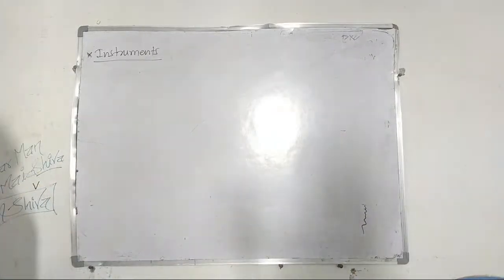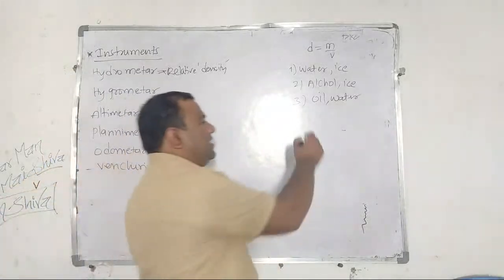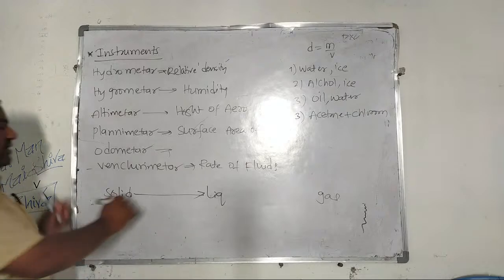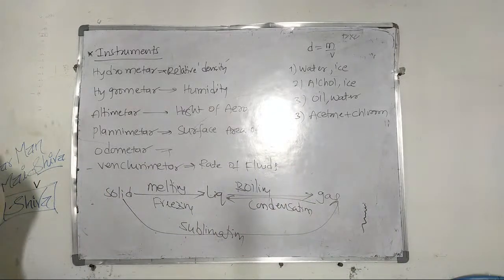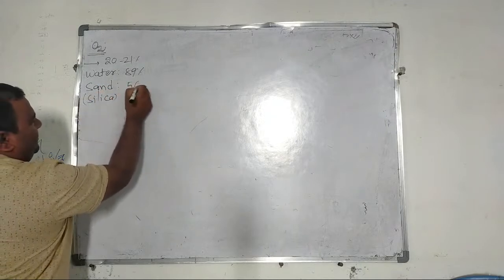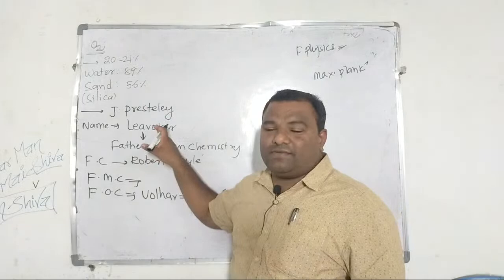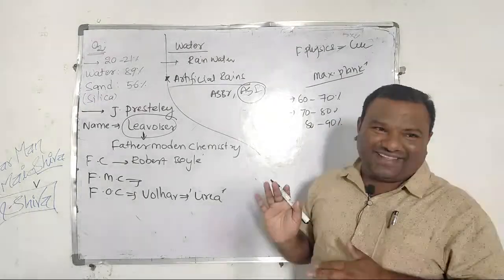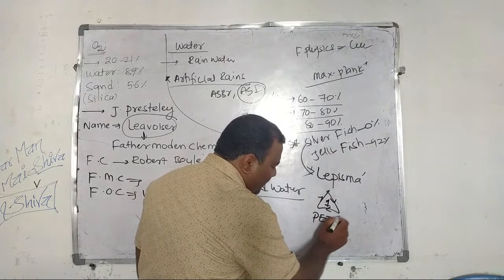English Medium Police, Groups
Pc,SI,Groups coaching